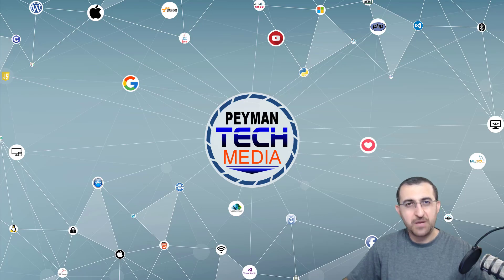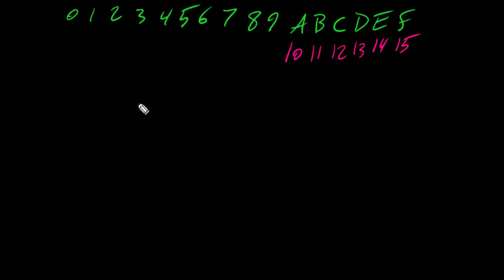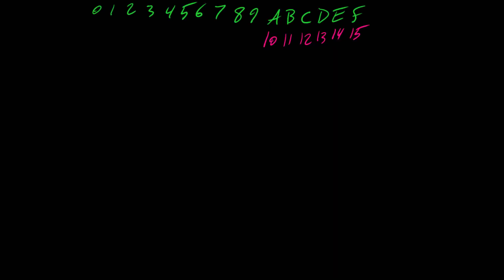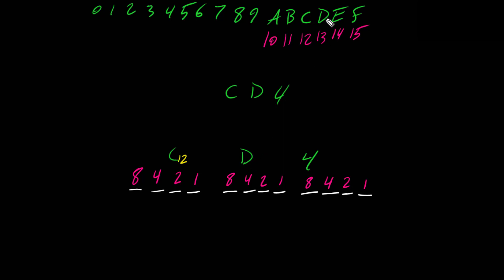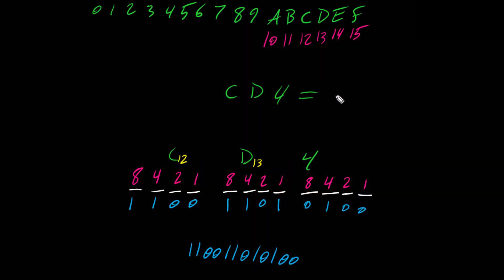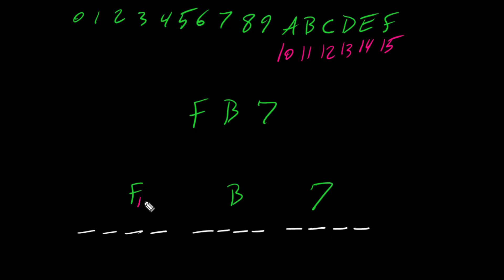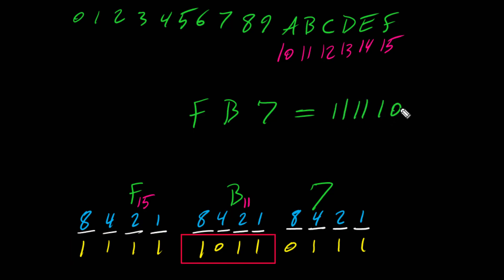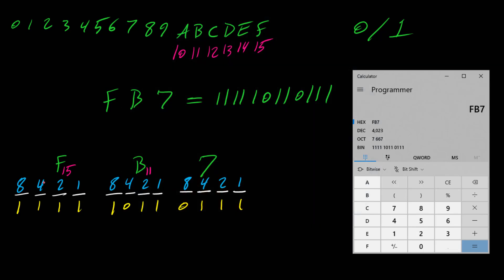How To Convert Hexadecimal To Binary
Hexadecimal To Binary | Convert Hexadecimal To Binary

In this video, you are going to learn how to convert Hexadecimal number to a Binary number. There are different ways that you can convert a Hexadecimal to a Binary. In this video clearly explained how to convert Hexadecimal to a Binary. Hexadecimal is base-16 number system, and Binary is base-2 number system. In Hexadecimal we have 0 to 9 and A to F. In Binary we have 0 and 1, which is total of 2 different digits. Hexadecimal numbers are used in IPv6, MAC Address, and Hex color code for web development.

Base-16_System